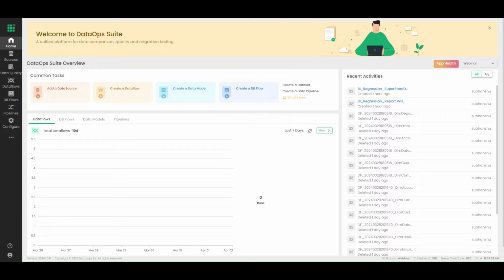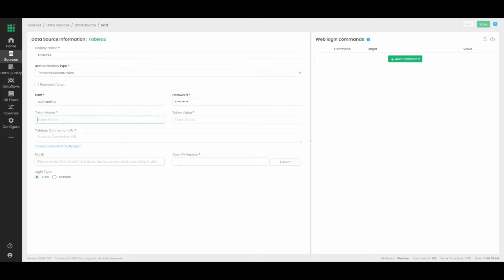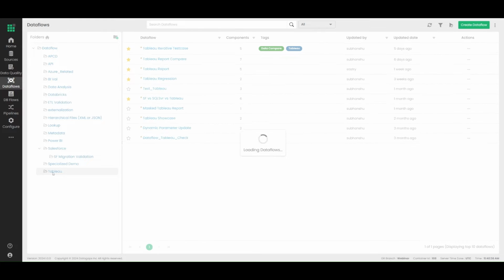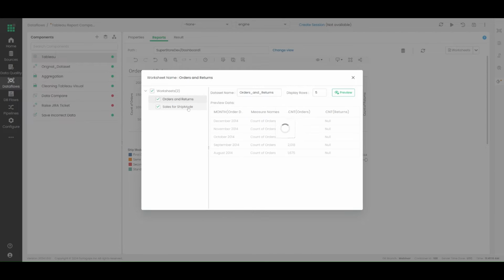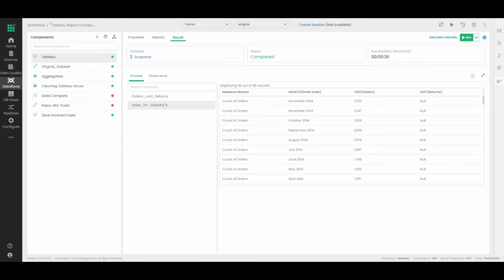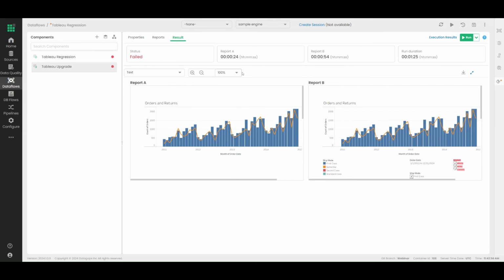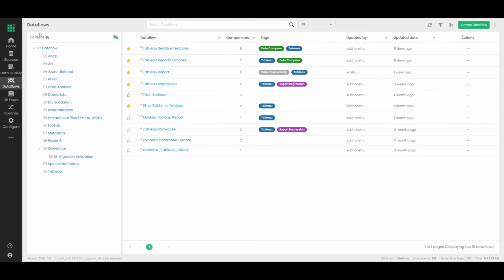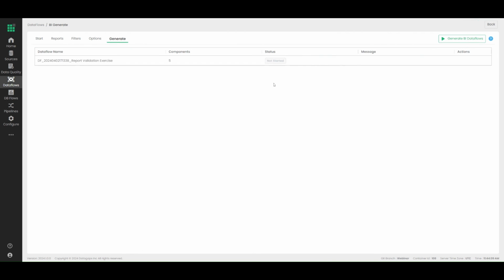Tableau Testing Automation Tutorial using BI Validator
BI Validator is the most comprehensive BIValidationTool for BI platforms like Tableau, Oracle Analytics, and Microsoft Power BI. Designed specifically for business intelligence consultants, BITesters, and business intelligence analysts, the software facilitates automated testing of dashboards, PDF exports and filters among others to ensure that data accuracy and integrity is not compromised during upgrades and migrations.

*Step-by-Step Tableau Testing Automation Tutorial*

This step-by-step and easy-to-understand tutorial is designed to help you quickly grasp the practical details of mastering automated testing in Tableau using BI Validator. From initial setup to advanced functionalities, this tutorial will put you in a unique position to quickly learn how you can automate the validation of your Tableau reports to derive meaningful and actionable insights from the data and reports at your disposal.

*Key Benefits of Tableau Testing Automation using DataOps Suite BI Validator*

Organizations operating in a complex and dynamic business environment are increasingly making use of Business Intelligence (BI) & Analytic to derive meaningful insights from the data they possess. However, validation and testing of data in these systems can often prove to be problematic, as the traditional manual testing apart from increasing the workload of testers can also be riddled with errors.  DataOps Suite BI Validator is a fully automated end-to-end solution designed to automate the regression, stress, performance and functional testing of BI Reports and Dashboards for error-free reports.

*Tableau Testing Automation Tutorial Breakdown:*

0:04: Recap of VIF certification program
0:06: Primary focus on Tableau Testing
0:15: Creation of a TBL source
0:22: Direct trust authentication recommended
0:38: Default authentication
0:54: Command list for SSO & two-factor authentication-based login
1:27: Choose the workspace
1:38: Work with worksheets
1:57: Work with filters
1:59: Change filter settings
2:54: Regression or upgrade format
3:19: Benchmarking
4:26: Deploy filters on specific dashboards
4:58: Summary

*DataOps Suite BI Validator will help you:*

- Leverage Datagap’s Gen AI-powered DataOps suite to deliver accurate results in a shorter time to speed up strategic decision- making process.

- Enhance the overall trustworthiness of the report through continuous monitoring of data in the delivery pipeline

- Employ analytics to optimize your critical data

- Improve your data quality while taking up significantly less time and money, thus offering a good ROI.

*Learn and Practice Tableau Testing Automation:*

This video tutorial will easily and quickly help you learn and practice how you can automate the testing of your Tableau platform using Datagap’s BI Validator to streamline your BI reports validation process through end-to-end testing for Tableau. You will understand how Datagap’s Gen AI-powered DataOps suite can help you automatically test every step in your BI workflow so that you can easily identify and fix issues before they snowball into something major, resulting in unmanageable problems down the road.

Comprehensive Test Automation for Tableau Reports using BI Validator
Request a demo today